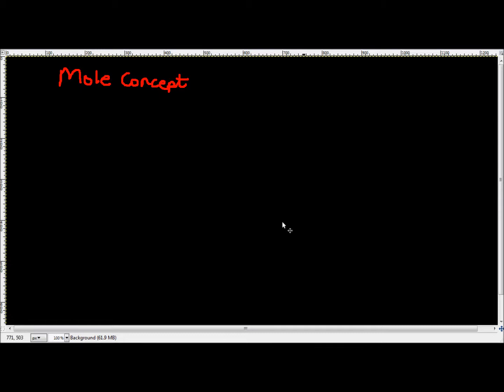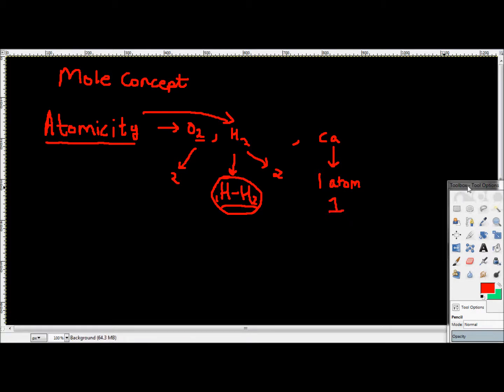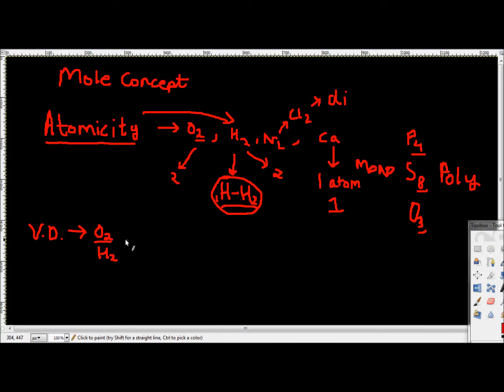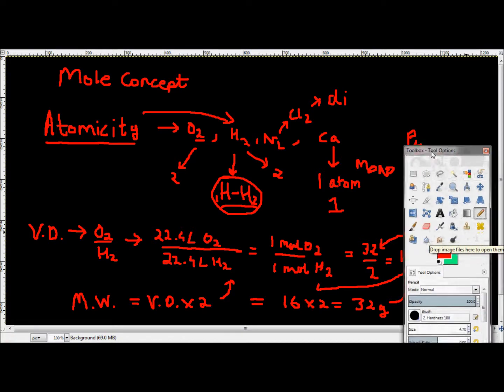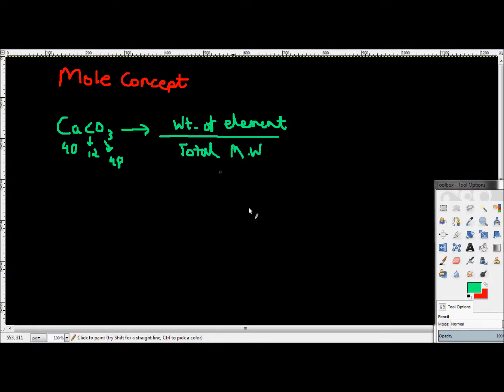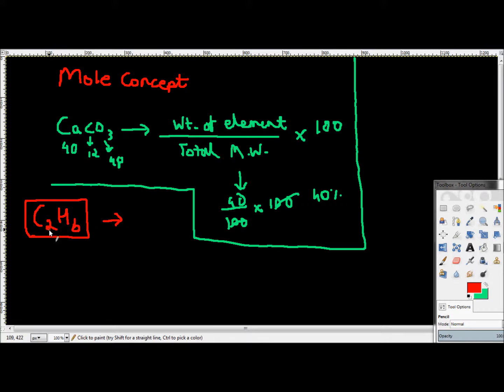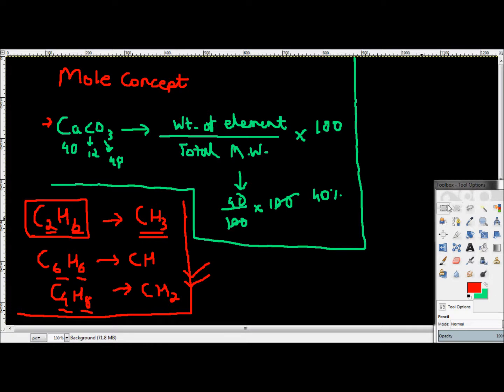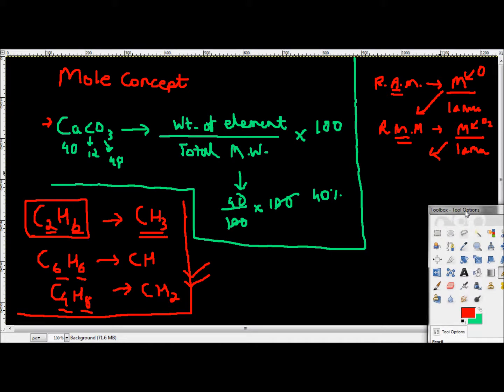Mole Concept 2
Atomicity, Vapour Density, Molecular Weight